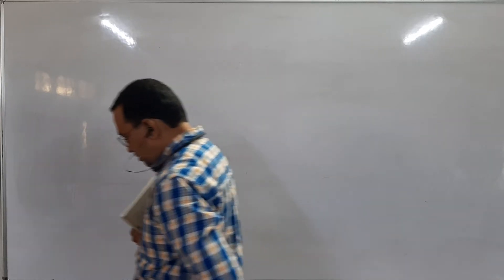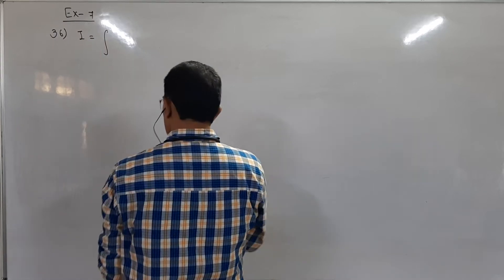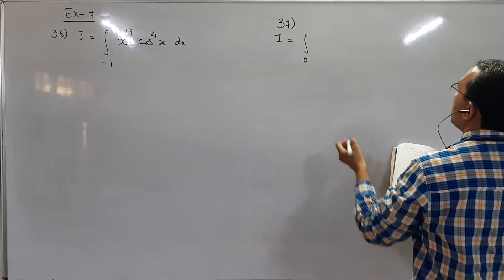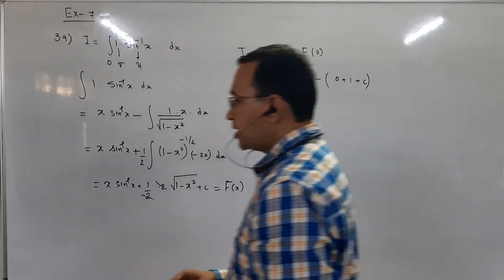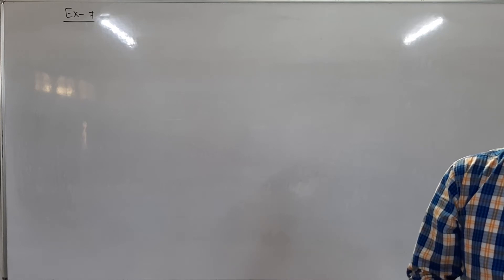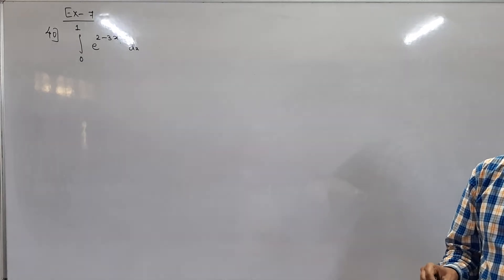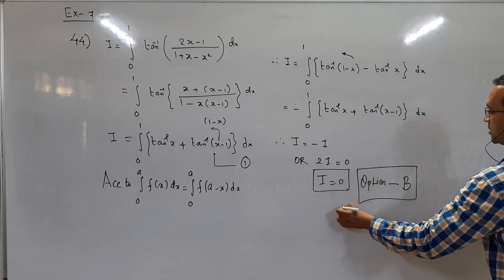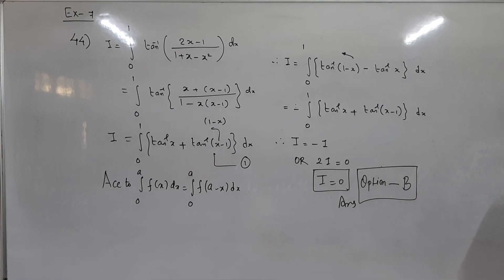Mathematics std 12 ch 7 Em lec 23